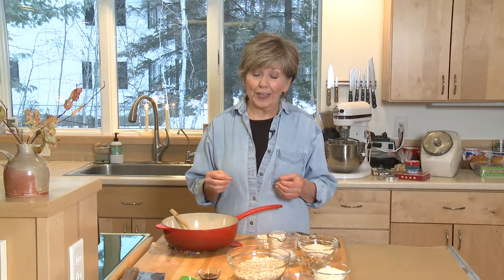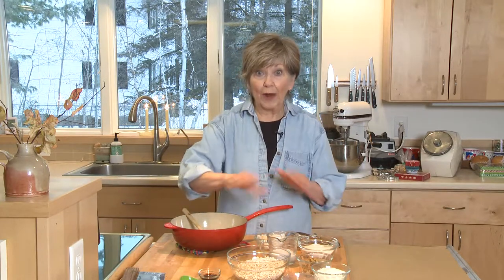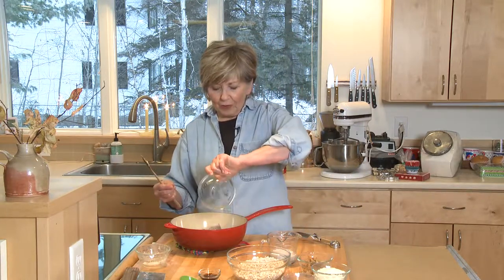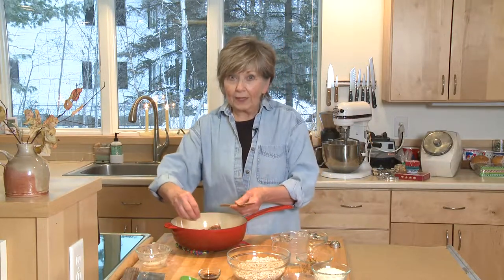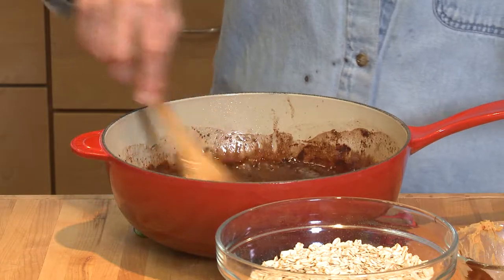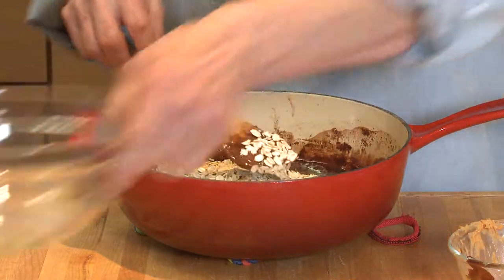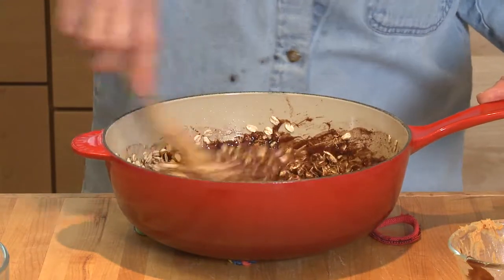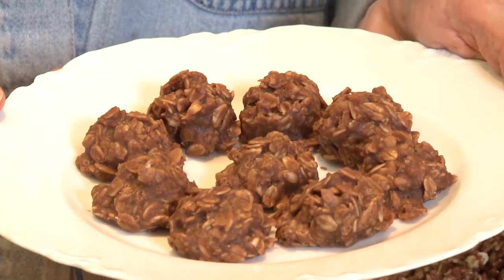Good Food, Good Life, 365 - No Bake Chocolate Cookies